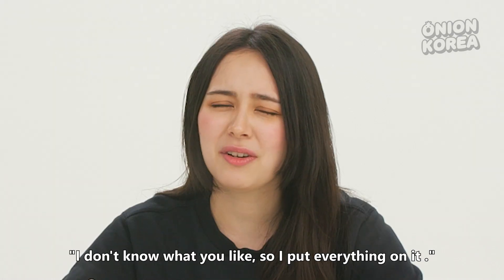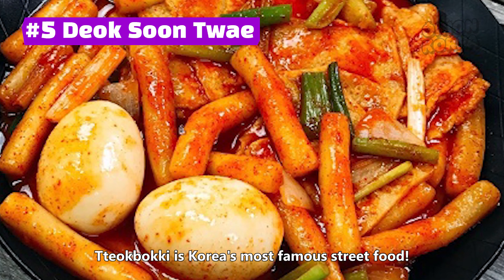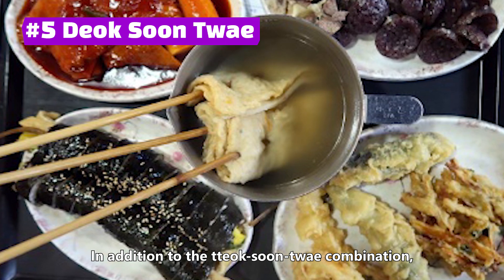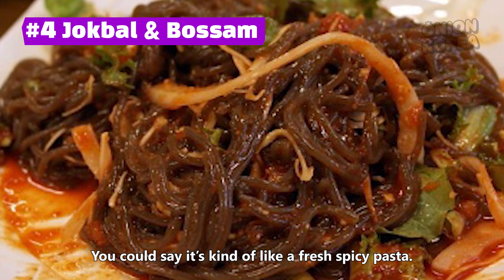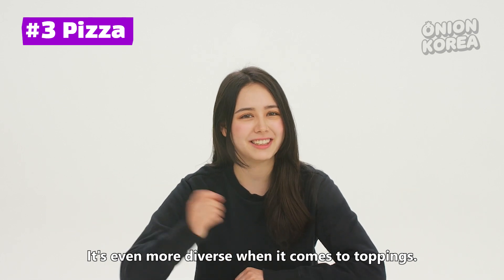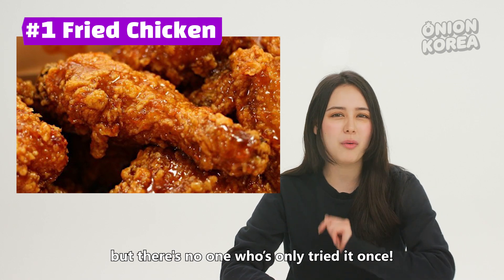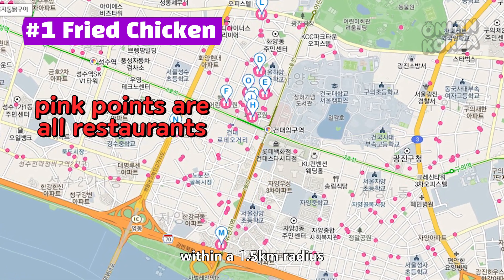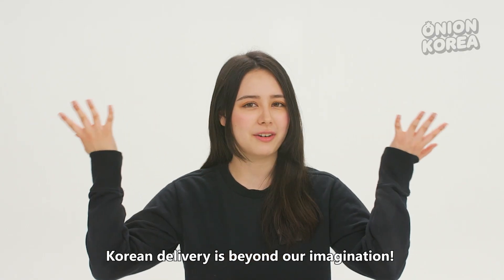※DON'T WATCH THIS IF YOU'RE HUNGRY※ Top 5 Han River delivery foods!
Onion, everyone!

Koreans are so crazy about delivery food that they are called themselves ‘people of delivery’!
Isn't it interesting?🤣
Among various kinds of delivery cultures, we're going to talk about the most special one,
Han River Delivery Food!😜

If you go to Han River next time, please refer to this video and order the most delicious food!
I bet this video will be super helpful!👏